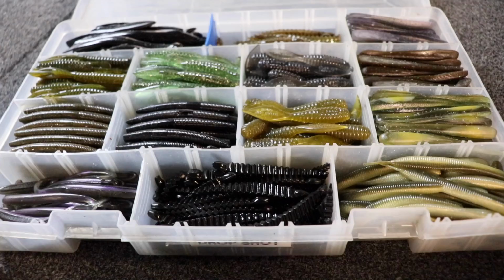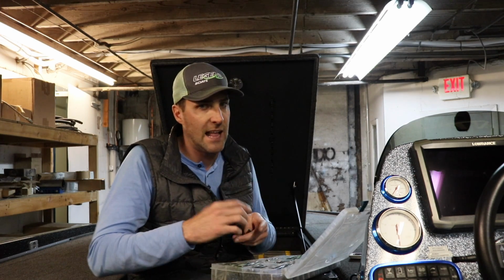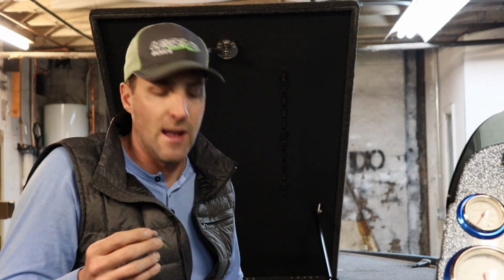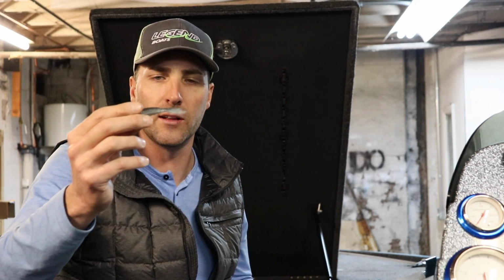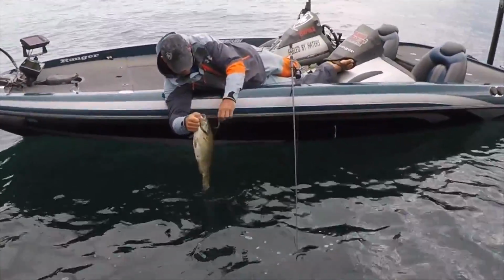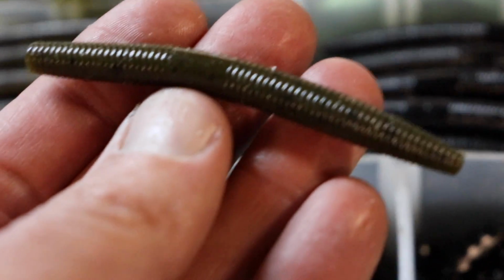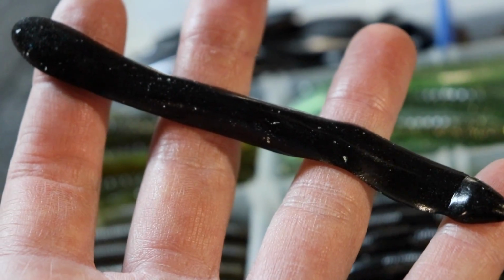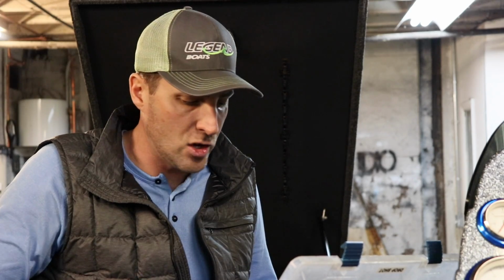Good baits to drop shot with! My top "go to" baits when it comes to drop shotting for Smallmouth!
In this video I break down my favorite drop shot baits and what baits I have the most confidence in when I do drop shot.  These are all my non Goby imitation baits, that is a whole other video!

These baits I like to keep it simple when it comes to the different colors I like to use.  I use mostly green pumpkin, ayu, melons, black and smoke purples.

Check out this video I did all about drop shotting if you want some more information on it!

Travis Manson was born and raised where the giant Smallmouth Bass of the north live...WISCONSIN.  He started fishing from the bank as at a young age and spent most of his childhood with a rod in his hand.  Travis is primarily a self-taught angler that is always learning and experiencing this amazing sport of fishing.  He started out fishing for walleyes and fishing in local walleye tournaments, but then in his mid 20's, he caught the BASS BUG and has been hooked every since.  He competed at the highest level in bass fishing on the Bassmaster Elite series for a number of years, until he ran out of $$ money $$.   This led to a move across the country to the Northeast where he got things right again and is back on track, but now on his own terms.  Perhaps he will make another run at the Elite Series if the opportunity allows. In the meantime, he is a fishing guide offering trips on the Chesapeake Bay for largemouth bass(year round), guided trips for smallmouth back in Wisconsin (during select times) and trophy smallmouth bass guided trips in Upstate New York (May-November)  His youtube Channel is named after his passion for the smallmouth bass and will be used as a platform for "how-to" videos, on the water instruction, crazy on and off the water topics and vlogs on the day in the life of a fishing addict!  Hope you enjoy!